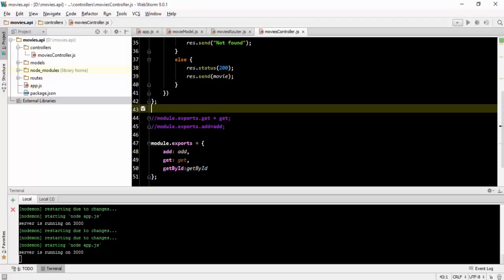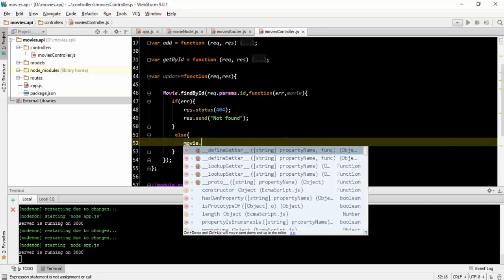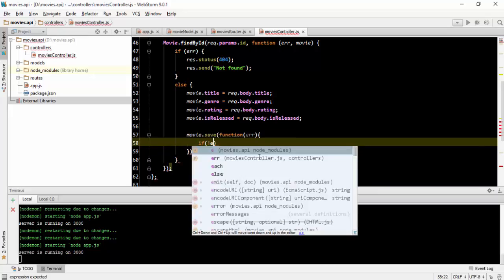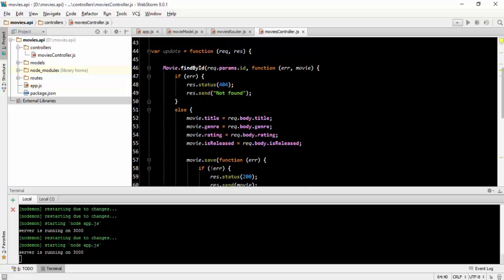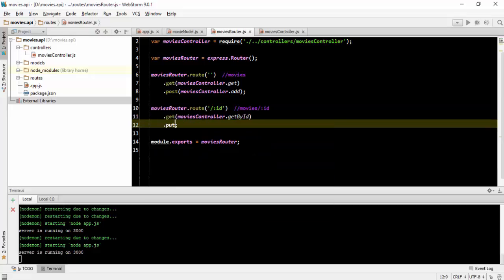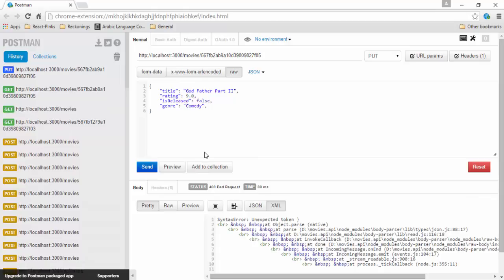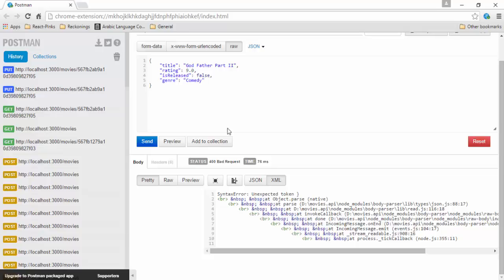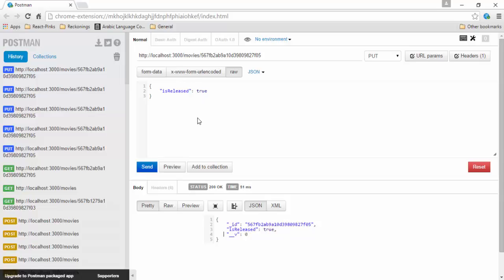20 Update movie using Put request